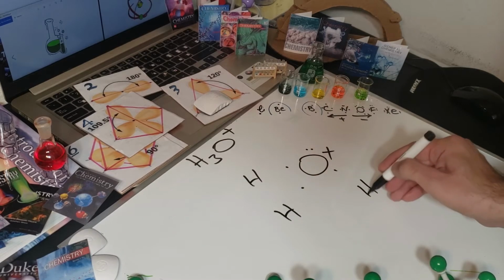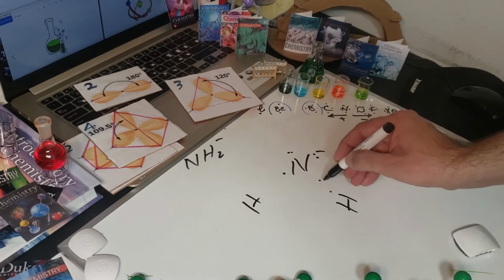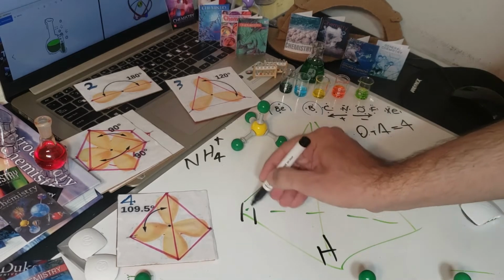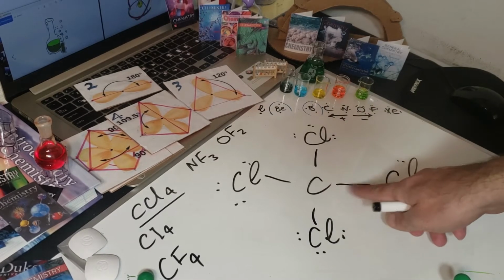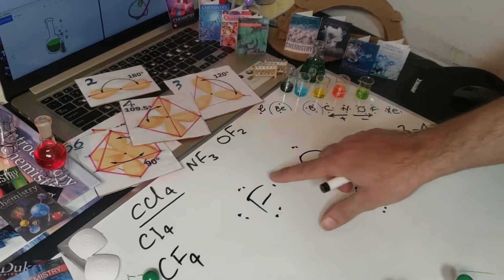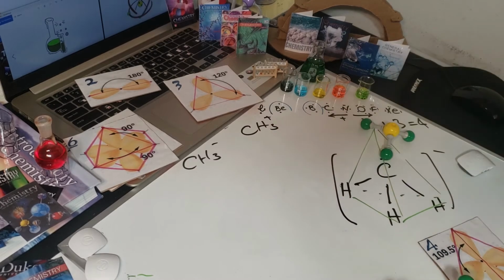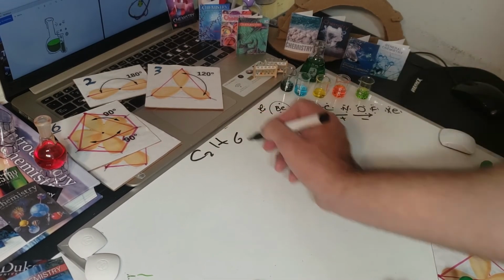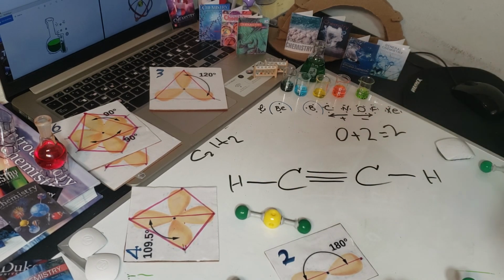Lewis Structure 2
H3O+,   NH2-,  CH3+, CH3- ,  CCl4,   NH4+,   OF2,  NF3,    C2H6 , C2H2